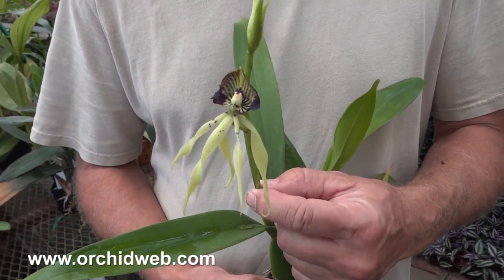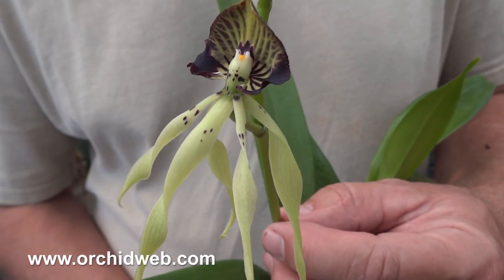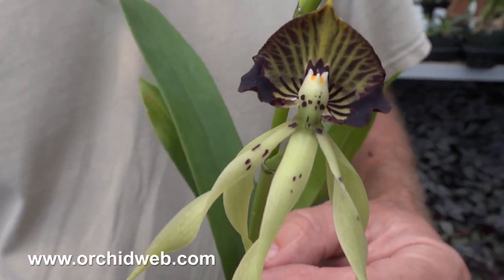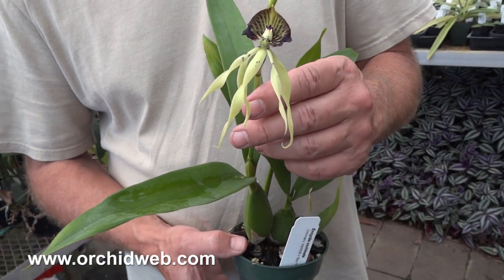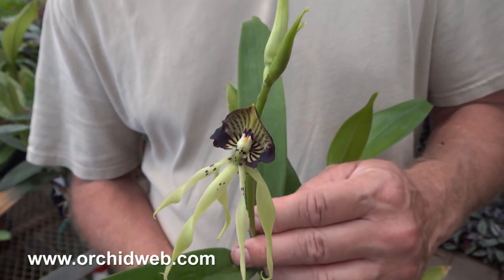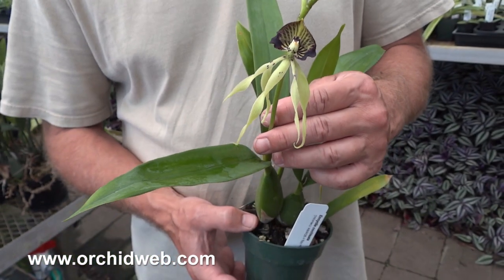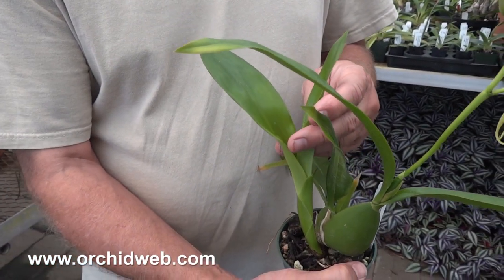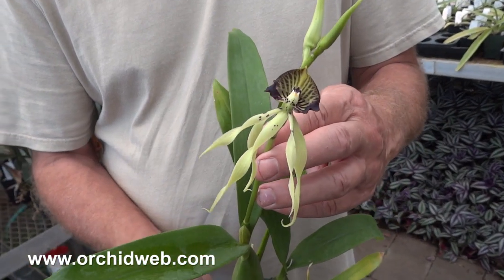OrchidWeb - Encyclia cochleata